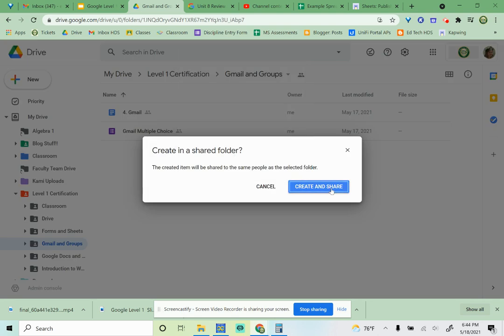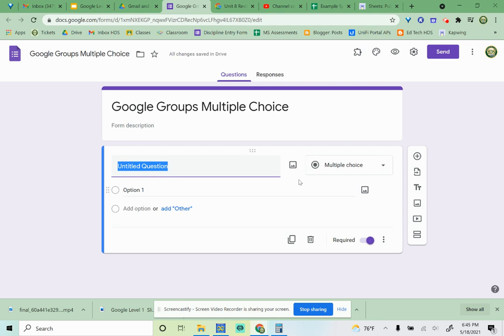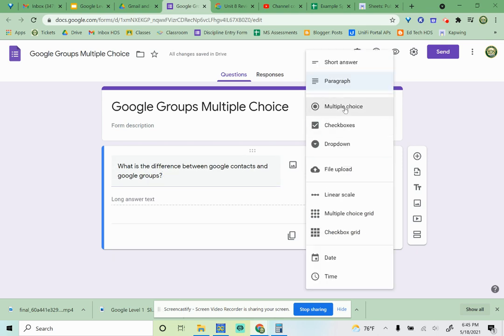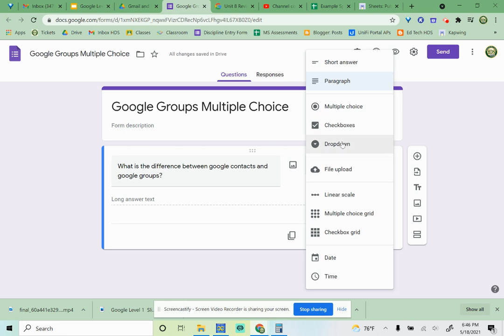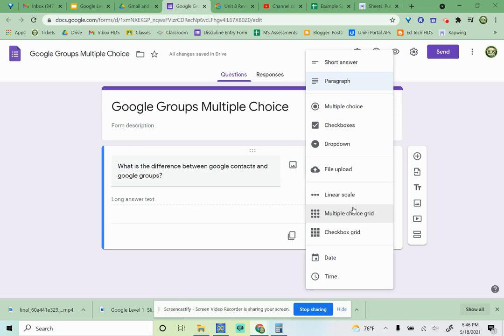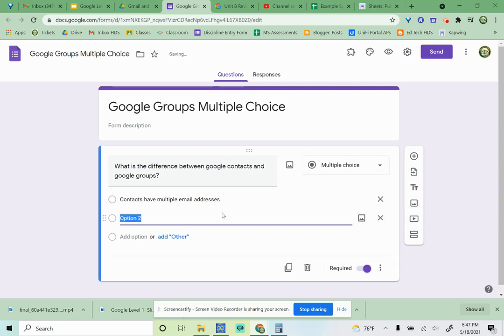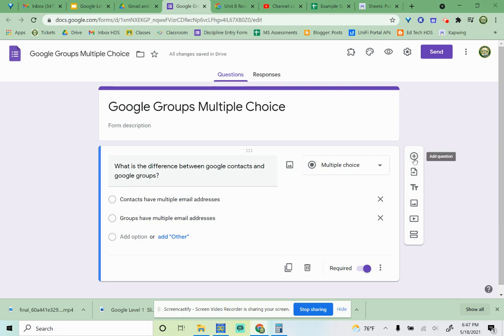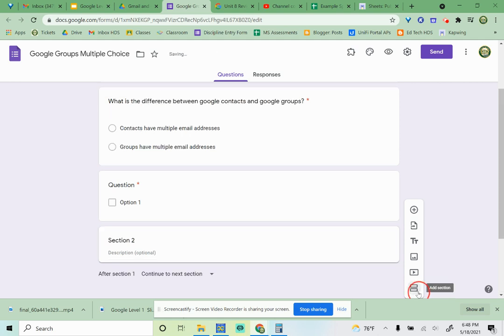Forms: Create and Question Types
Create a Google form and then choose which types of questions you would like to include.